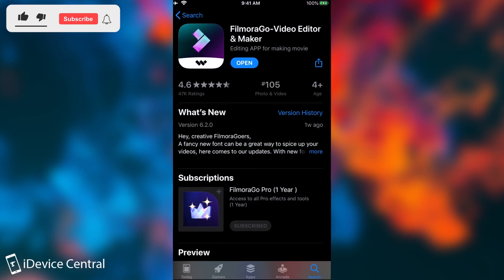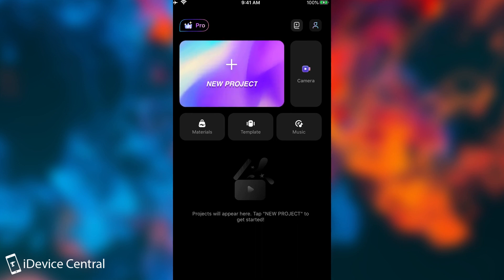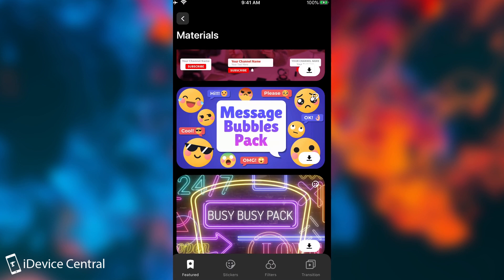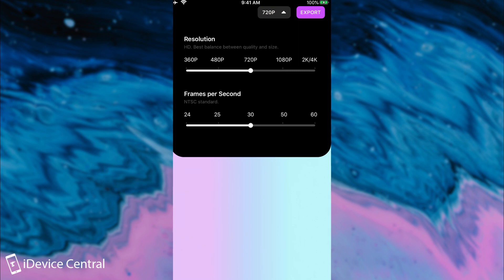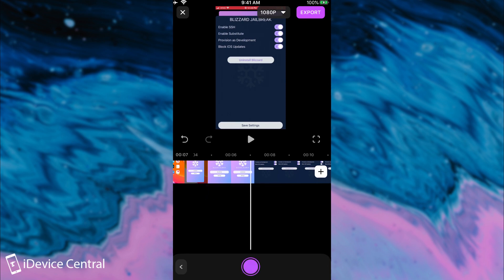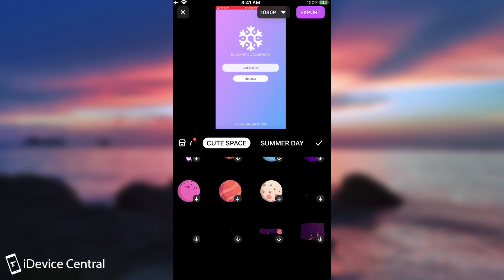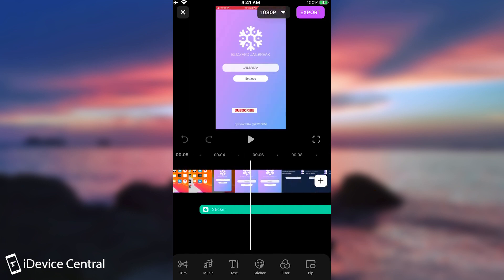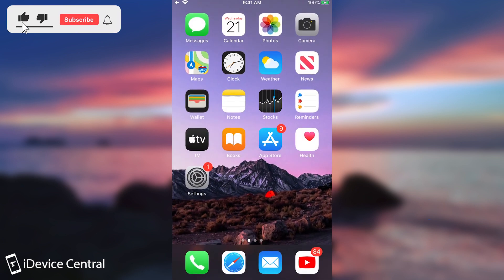MUST HAVE iOS Application For Vlog / Video Editing On The Go! FilmoraGo Full Review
In today's video, we're taking a look at a video editing software for iOS called FilmoraGo, which allows one to easily create and edit vlogs, home videos, or stories for social media. If you're an aspiring vlogger or content creator, you may find the plethora of templates and resources very useful.

From my tests, FilmoraGo is built well, with timeline scrubbing being effortless and lag-free. The application can export the edited video/vlog in multiple formats and resolutions, including 4K. After the rendering process is complete, you can upload the video straight to your YouTube channel, TikTok, and so on.

~ GeoSn0w